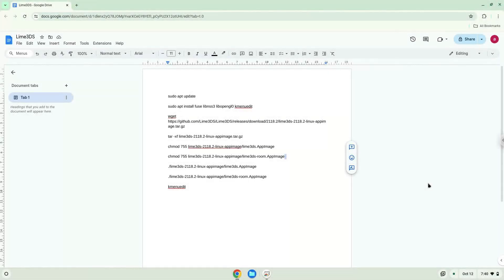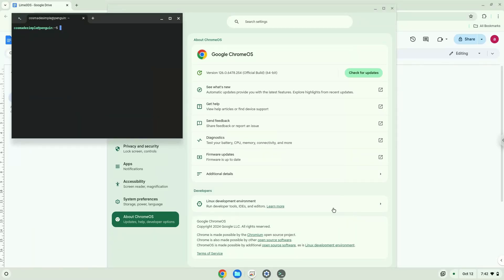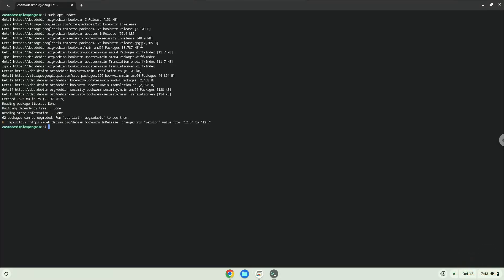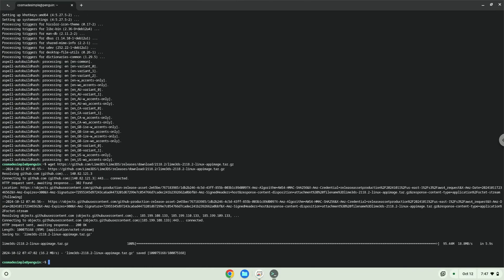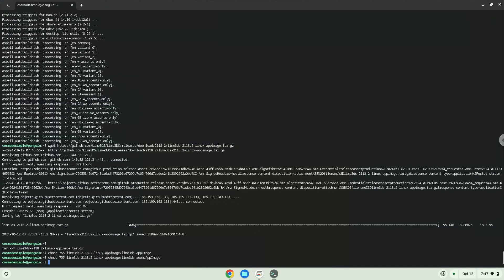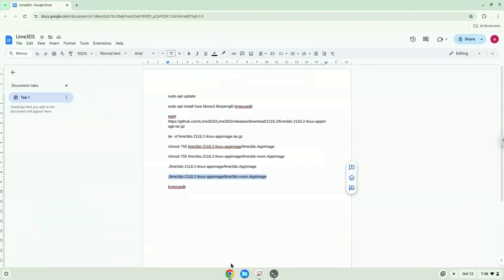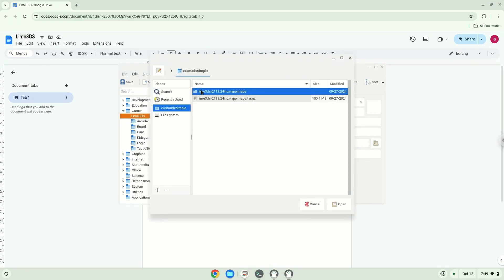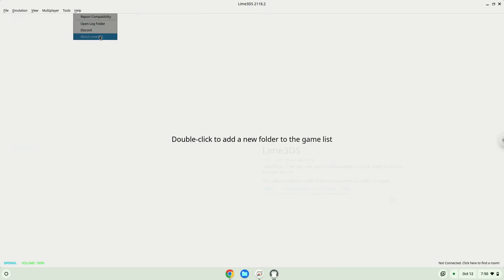How to install Lime3DS on a Chromebook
In this video, we are looking at how to install Lime3DS on a Chromebook.

Please use this ethically, and all roms must be fully legal, extracted, full compatible, and in your linux files in your file manager.